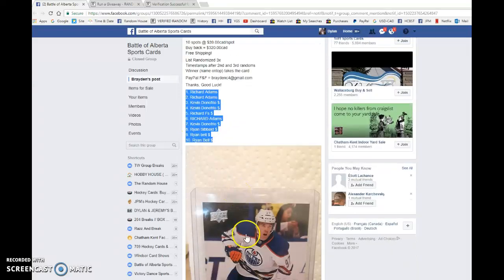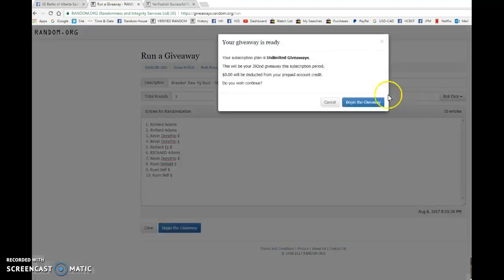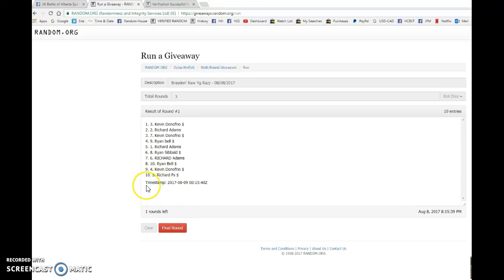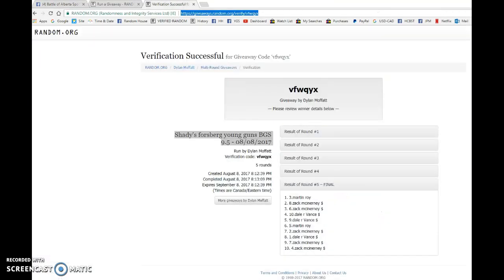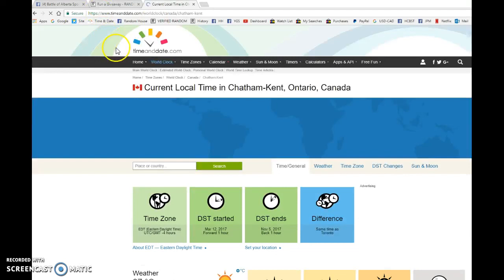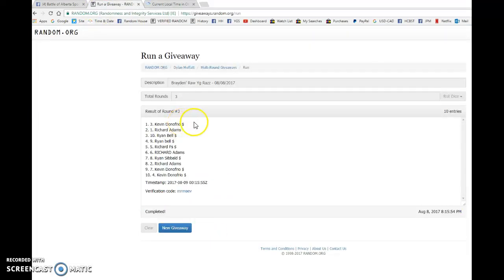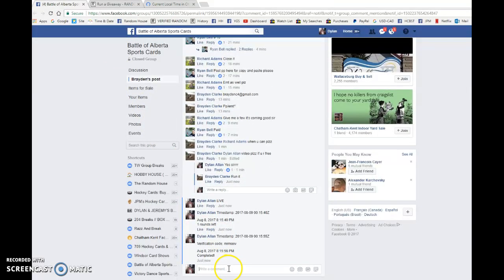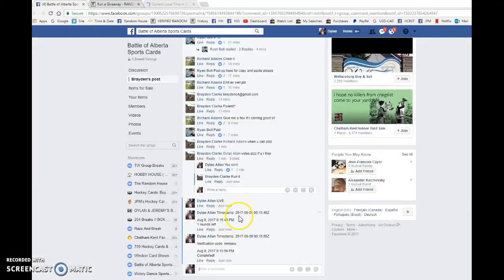Brayden' Raw Yg Razz - 08/08/2017